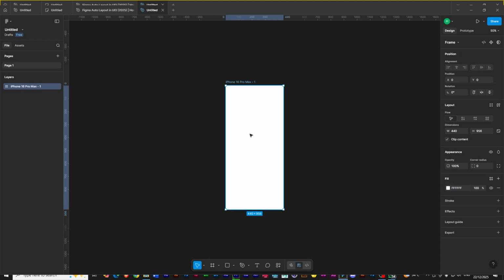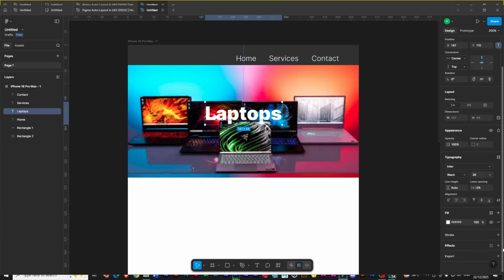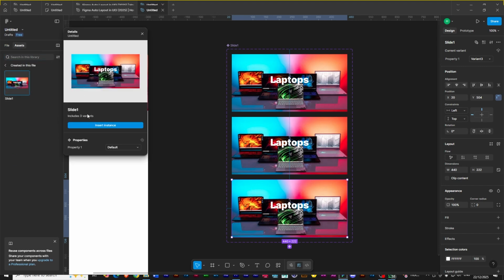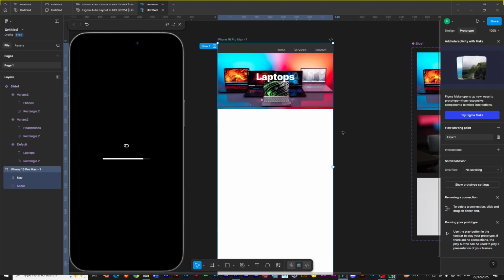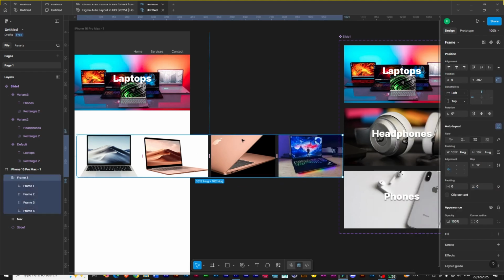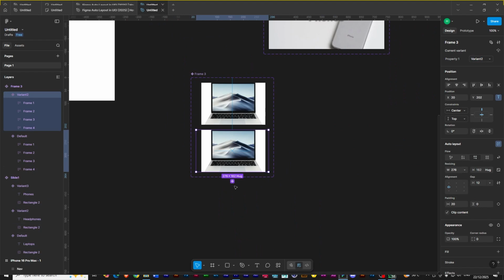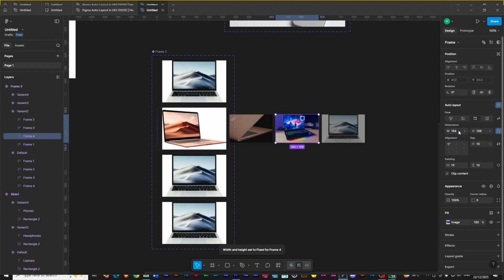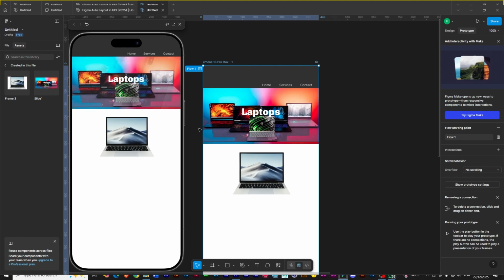Carousel using Components